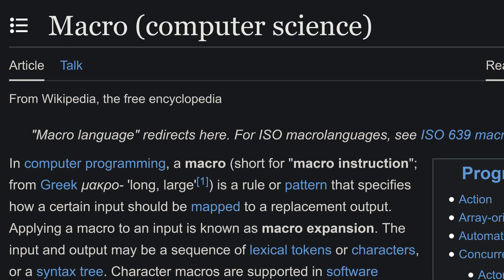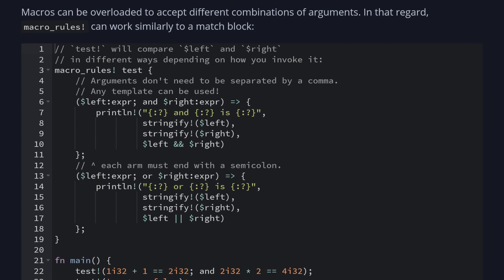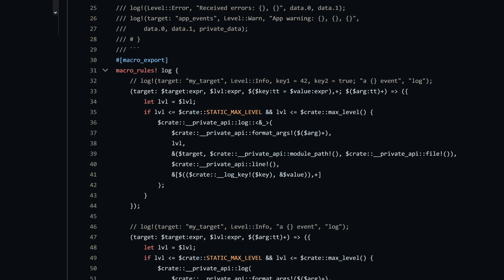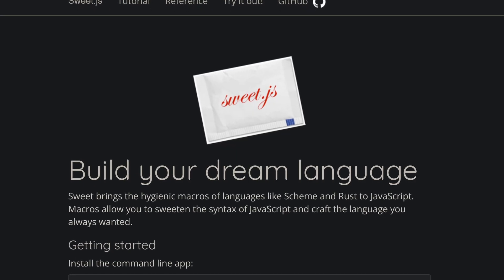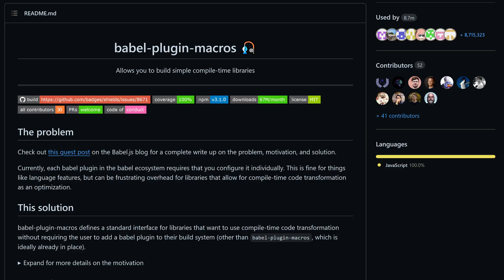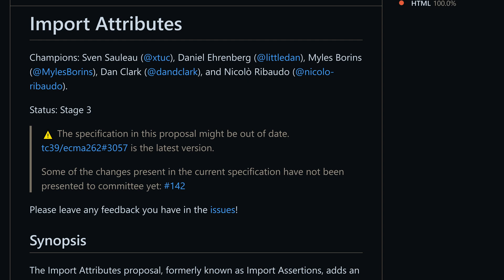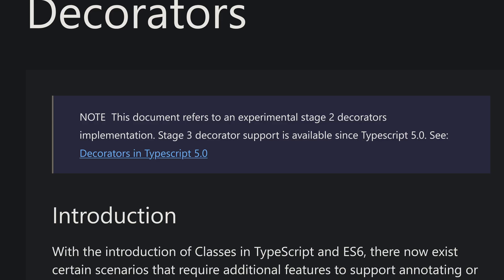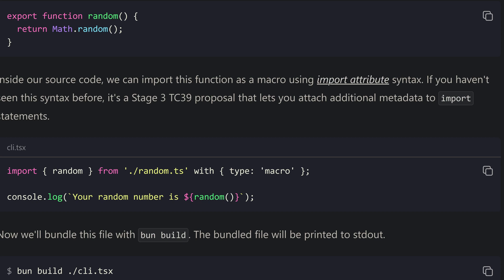Macros in JavaScript?! Why let other languages have all the fun?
Did you know you can do macros in JavaScript and TypeScript?
Well, kind of. They aren't native, but using some specific libraries, runtimes, and a hacky technique, you can get that same functionality.

First, we will start off discussing and learning what a macro is and how it's different from a function. We will then take a look at some useful tools and techniques for making macros work with your codebase.

Note:
I realized I left out a key bit of info linking up the idea of a macro and the decorator technique. Since the decorator doesn't do anything its not fulfilling the "code inlining" aspect of macros. I think the key thing I missed saying is that to do a similar OpenAPI abstraction in Rust would actually be a macro that works in a very similar way to the decorator and AST script combo.

Table of Contents:
- Intro (0:00)
- What are macros? (0:23)
- C++ footgun (2:05)
- Sweet.js (3:23)
- babel-plugin-macro (3:50)
- Bun Macros (4:18)
- Decorators (5:18)
- TSOA (6:09)
- My Decorator (7:40)
- My Script (10:05)
- Outro (12:08)